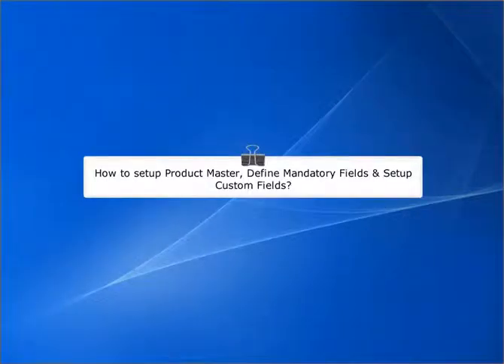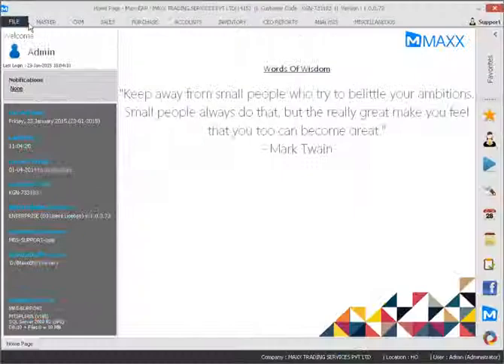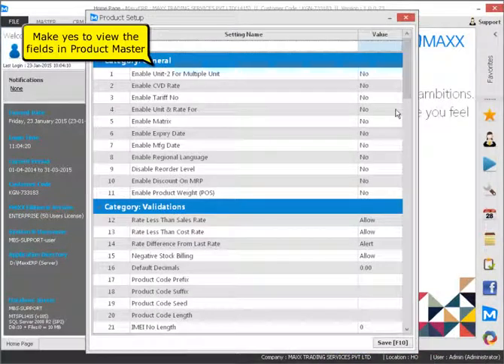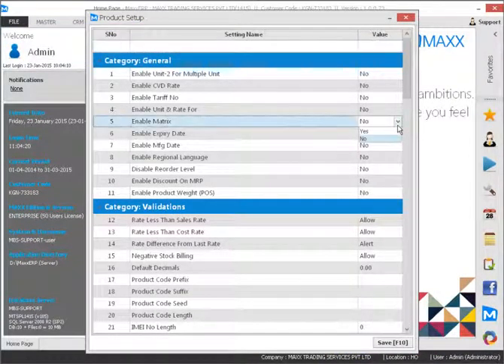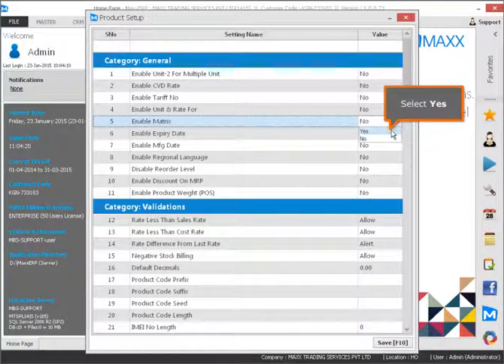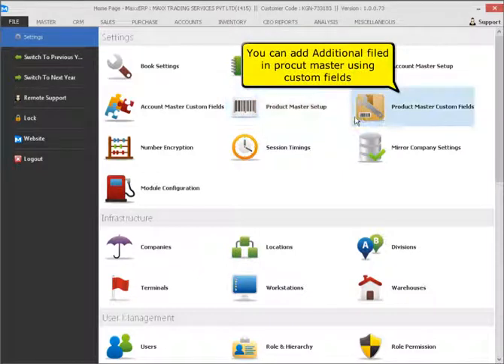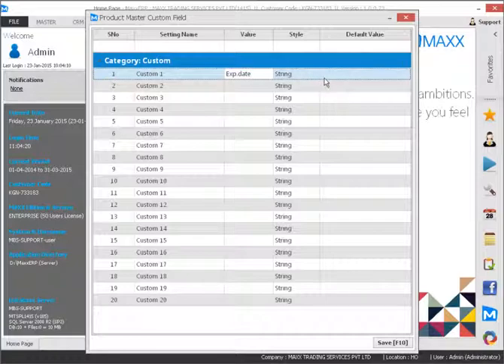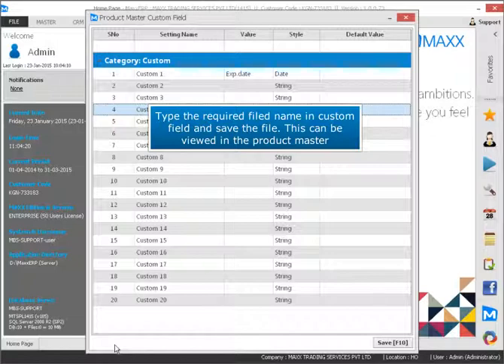How to setup Product Master, Define Mandatory Fields & Setup Custom Fields